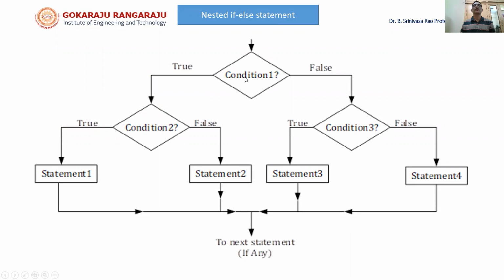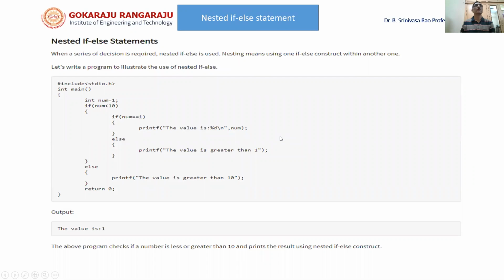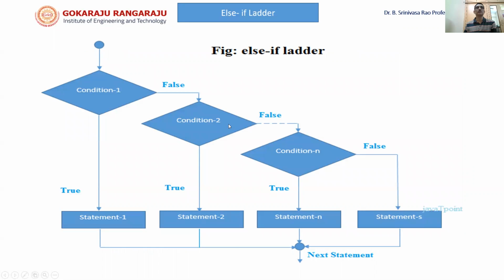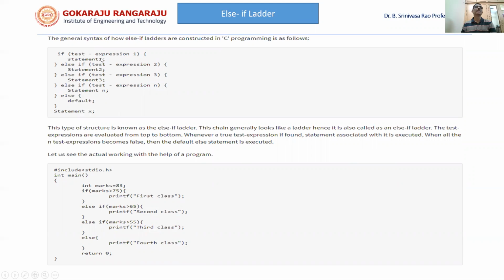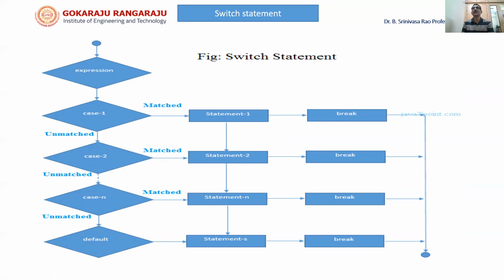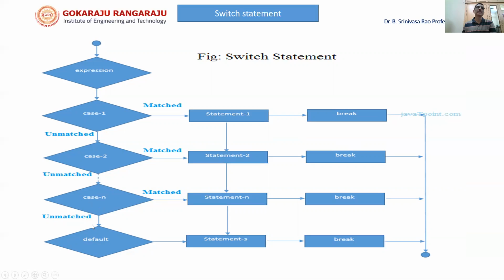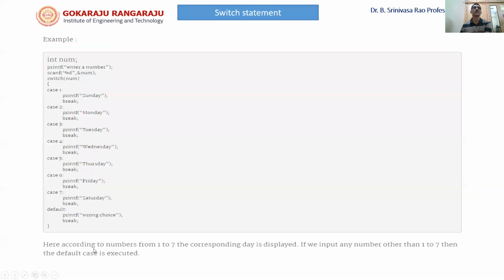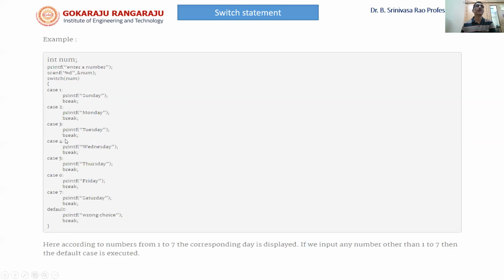DRBSR 1088 PPS Unit II Video 202 nested branching